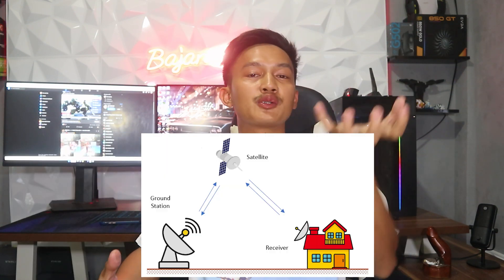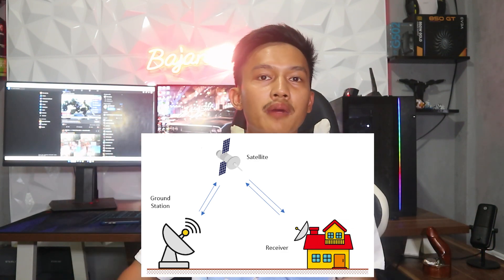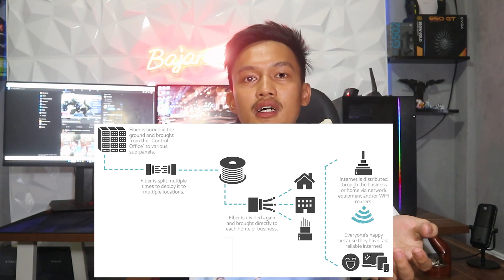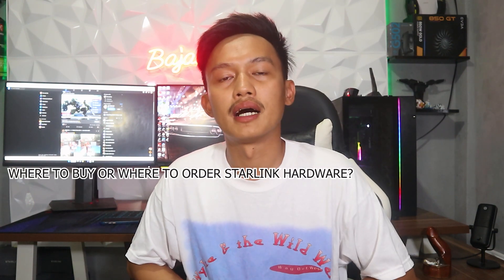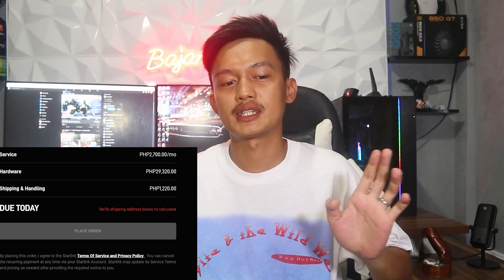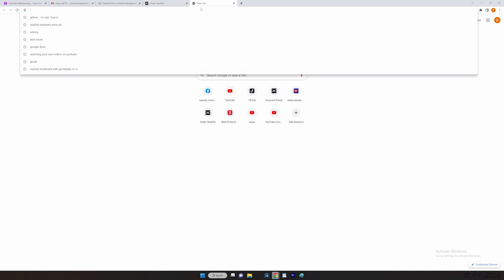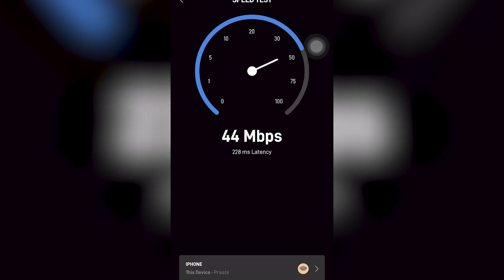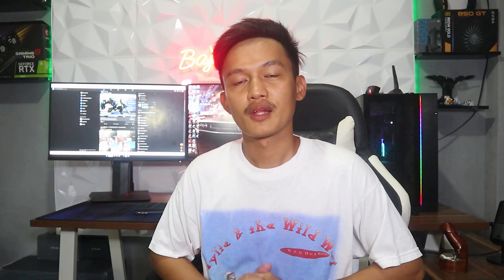Unboxing Starlink in the Philippines: What We Found!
Welcome to my latest video where I'll be sharing my review of the Starlink satellite internet service in Pampanga, Philippines. If you're tired of slow and unreliable internet speeds and are looking for a game-changing solution, then this video is for you.

In this video, I'll give you an honest and unbiased review of Starlink, covering everything from the unboxing and setup process to the internet speed and connectivity. I'll also share my personal experience of using Starlink in Pampanga, Philippines, and how it has changed the way I access and use the internet.

With lightning-fast internet speeds and a promise of reliable service, Starlink is set to revolutionize the way we access and use the internet in the Philippines.

So join me in this exciting video and experience for yourself the power of Starlink in Pampanga, Philippines. Don't miss out on this opportunity to upgrade your internet experience and take it to the next level.

Timestamps
Intro: 00:00
How Starlink Works: 00:20
Starlink Plans: 01:08
How To Order Starlink Philippines: 07:20
Power Consumption: 09:42
How To View Starlink Sattelites: 10:21
Who Is Starlink For?: 10:37
Starlink Speed Test: 13:26